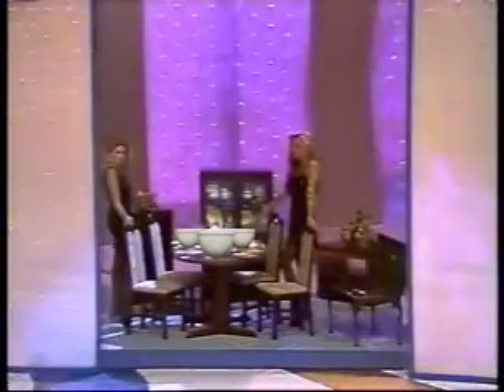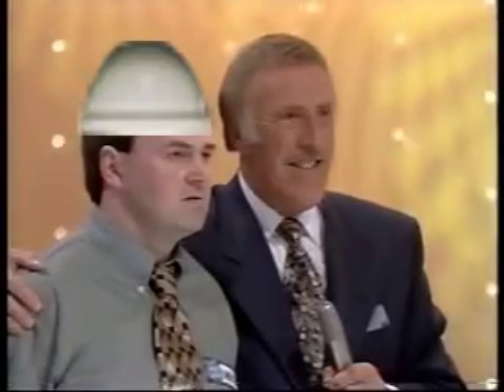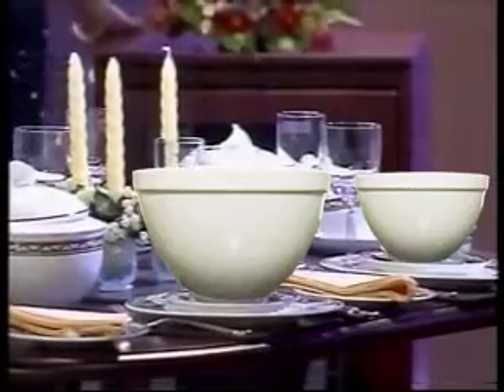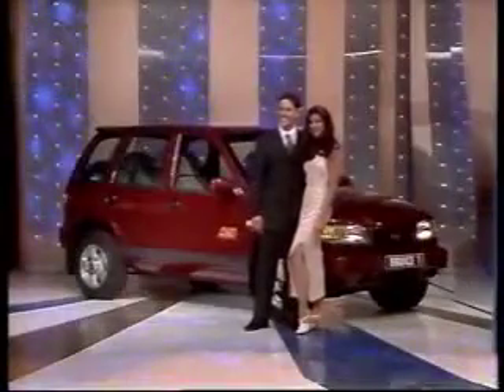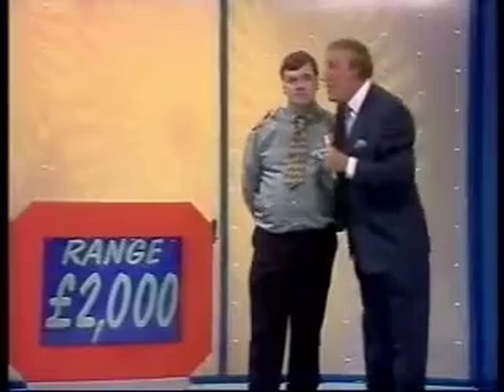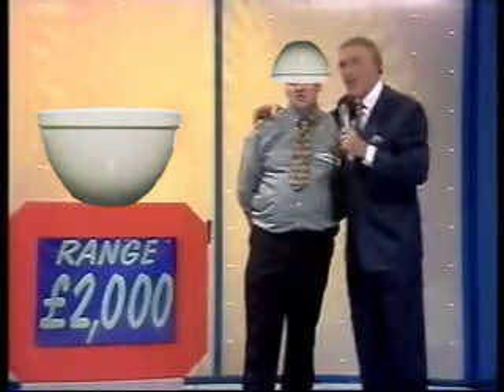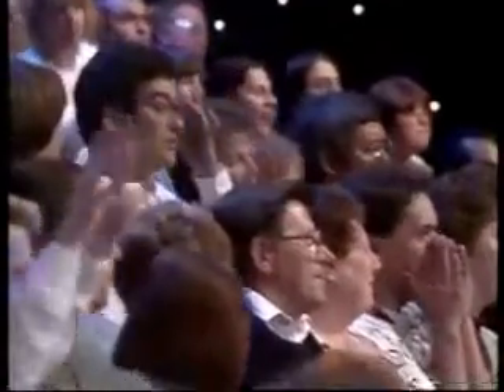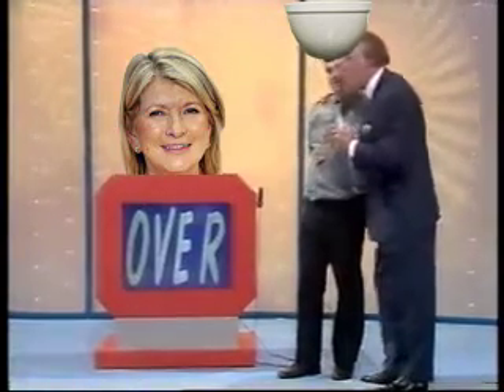Martha Stewart Bowl Showcase